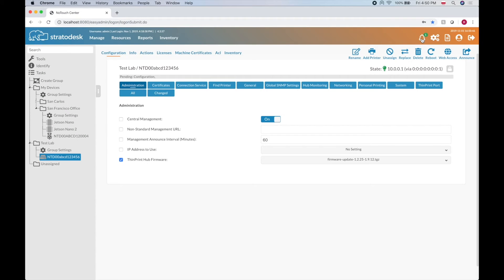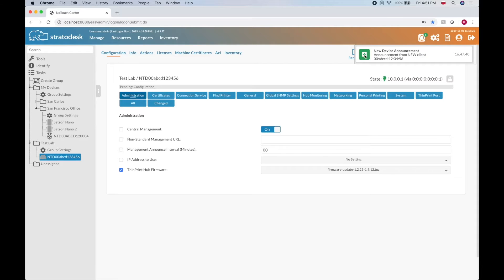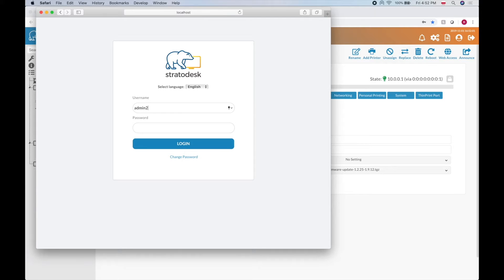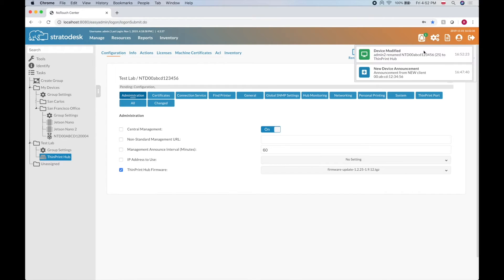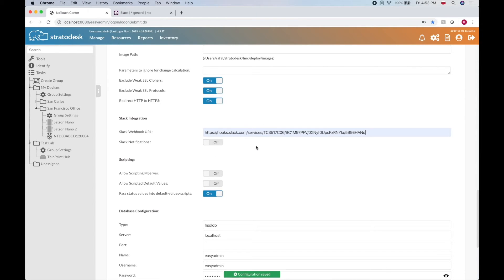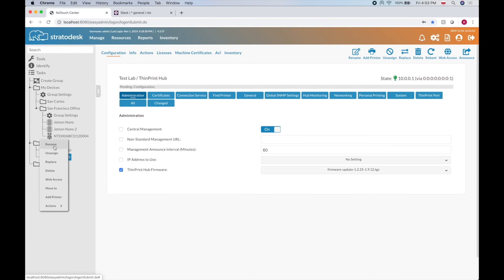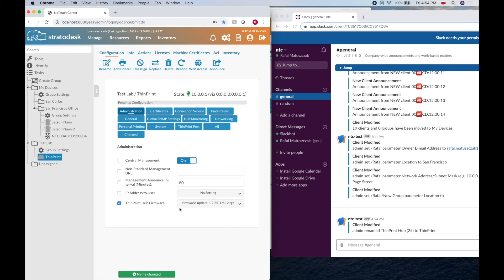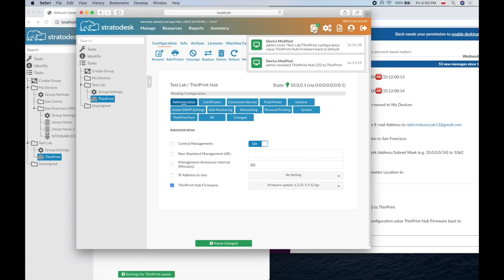Notification Framework and Slack Integration in NoTouch Center – Velma Lakes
New features available in NoTouch Center 4.3 also include integrations with Slack and Zoom, a fantastic new notification framework, allowing IT to know changes being made at once, easy drag and drop and right click functionalities, autosave, and much, much more.

Thanks to the new Slack integration, you can now get Slack notifications when a new client or endpoint announces, or if something worth noting is going on at the endpoint level. Thanks to the new Slack integration, you will also get a notification if another administrator is modifying configurations in anyway.